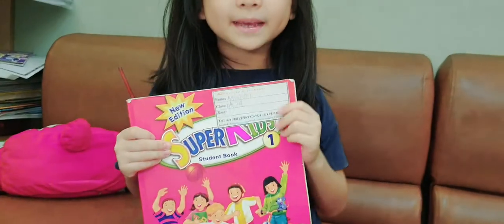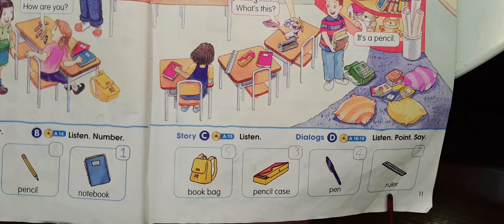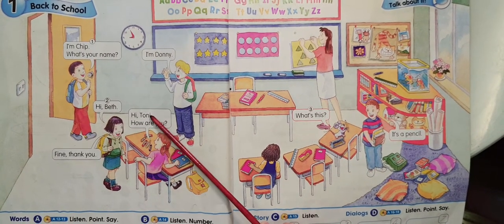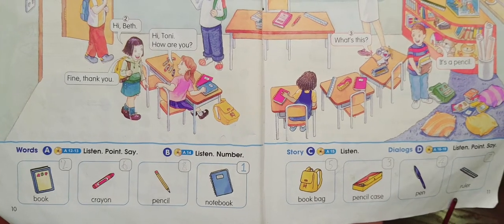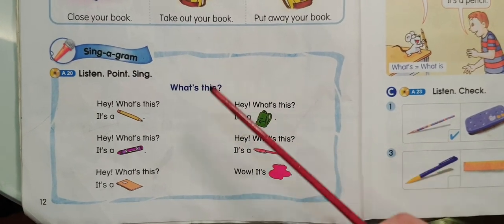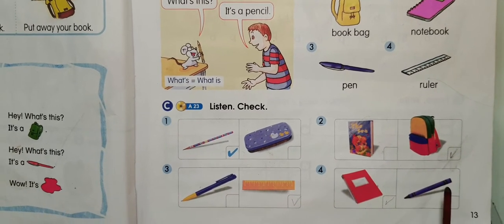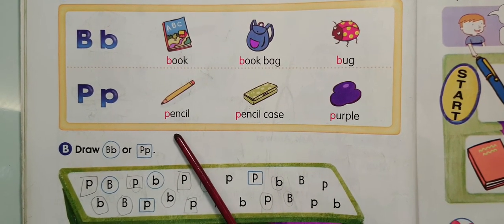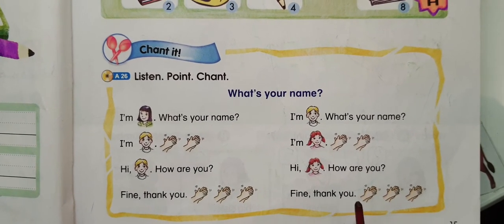Unit 1. Back to School| Supper Kids 1|| Minh Anh 6 years old reading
"HỌC NGOẠI NGỮ NHƯ EM BÉ HỌC TIẾNG MẸ ĐẺ" là cách học tự nhiên, dễ dàng, hiệu quả nhưng "người lớn" thường ngại ngùng, xấu hổ mỗi khi bắt chước trẻ để học ngoại ngữ.
Gia đình chị em Bông Bống từng học tập và làm việc ở nước ngoài nên hiểu và trải nghiệm được phần nào sự cần thiết của môi trường học và sử dụng ngoại ngữ một cách tự nhiên nhất, đơn giản nhất và hiệu quả nhất. BBF chia sẻ việc học tập TIẾNG VIỆT, TIẾNG ANH, TIẾNG TRUNG,  PIANO, ÂM NHẠC với mong muốn:

(1) BẠN NHỎ tham khảo cách học TIẾNG ANH, TIẾNG TRUNG và sử dụng ngoại ngữ trong TOÁN, ÂM NHẠC, VUI CHƠI. Tạo môi trường gây dựng niềm yêu thích và ham muốn sử dụng ngoại ngữ hàng ngày.
(2) EM BÉ VÀ NGƯỜI LỚN GỐC VIỆT, người nước ngoài đang HỌC TIẾNG VIỆT được nghe và xem cách đọc, giọng nói ngây thơ, ý tưởng ngộ nghĩnh của trẻ em từ khi cắp xách tới trường.
(3) Chia sẻ một số hoạt động âm nhạc piano, guitar, sáo, ca hát ... và ngoại ngữ của BB Family.
Một số kênh youtube hữu ích cho trẻ tự xem, tự học tiếng Anh.
1. Alphablocks và BBC - Phonics
Mọi người học tiếng Việt đều cần học đánh vần. Mọi người học tiếng Anh phải học Phonics (Ngữ âm); nhưng thế hệ 7X tại VN không được học Phonics. Trẻ em và người lớn đều cần học Phonics để nói chuẩn tiếng Anh.
2. English Singsing
Giúp trẻ em toàn thế giới nghe, xem truyện tiếng Anh, phát âm tiếng Anh một vui vẻ, dễ hiểu, dễ nhớ. Học nhàn như chơi, Chơi mà không biết mình đang học.
3. Peppa Pig
Peppa Pig giúp các bé tìm hiểu và học tiếng Anh về các chủ đề gần gũi với cuộc sống hàng ngày của trẻ thông qua các tập phim hoạt hình Peppa Pig. Lúc đầu mới xem có thể trẻ nghe không hiểu tiếng Anh nhưng lại có thể đoán được nghĩa nên trẻ vẫn miệt mài chăm chú xem. Đến một ngày tự trẻ hiểu được tiếng Anh và bố mẹ phải ghen tỵ và “xấu hổ” về khả năng nghe và nói tiếng Anh của mình.
4. Kids TV
Các bài hát đơn giản với những chủ đề gần gũi như số đếm, mặt chữ hoặc một câu chuyện thú vị là nội dung các video Kids TV. Bài hát đáng yêu, nghộ nghĩnh, nội dung quen thuộc sẽ giúp trẻ đam mê và học tiếng Anh một cách tự nhiên không cần bố mẹ “định hướng”. Để trẻ chán, ngán và ghét tiếng Anh khi xem youtube là do chưa chọn được kênh phù hợp sở thích của trẻ.
5. Art for Kids Hub
Art for Kids Hub giúp học vẽ kết hợp với học tiếng Anh trực tuyến dành cho bé thích sáng tạo, đam mê vẽ.